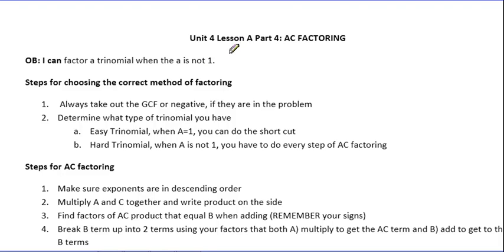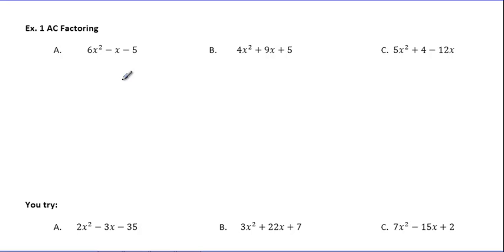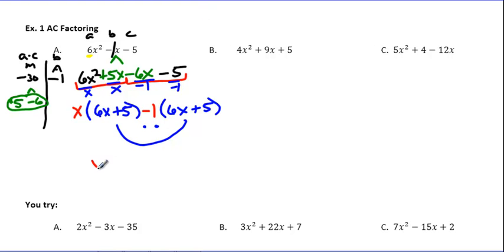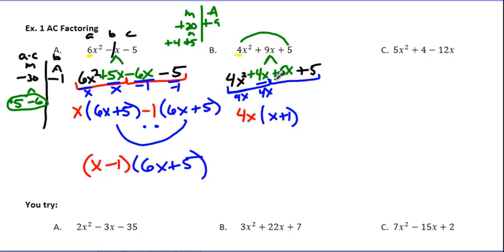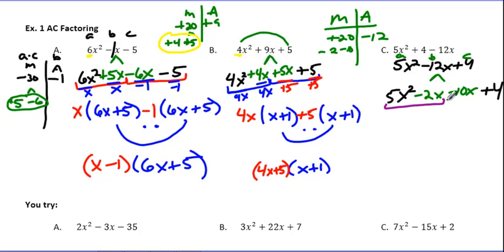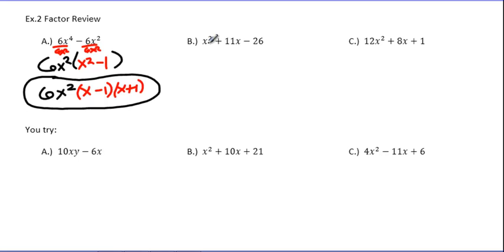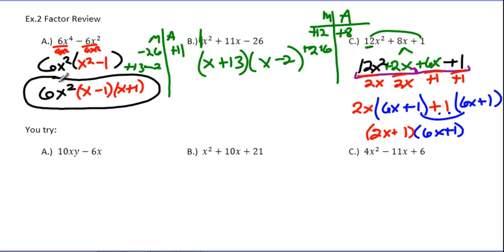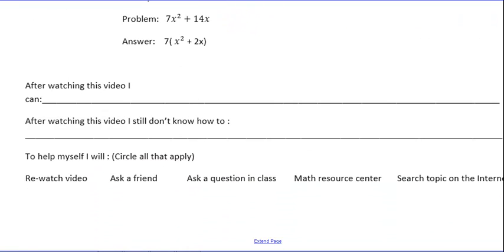Unit 4 Lesson 7 (A Part 4)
Learn how to factor trinomials when the lead coefficient is something other than positive one.